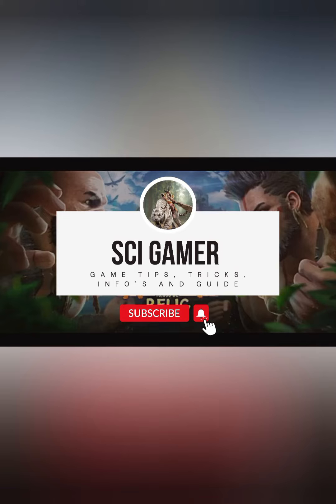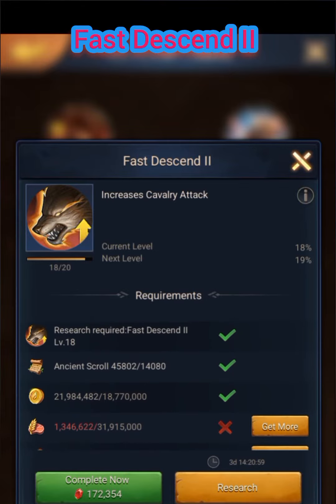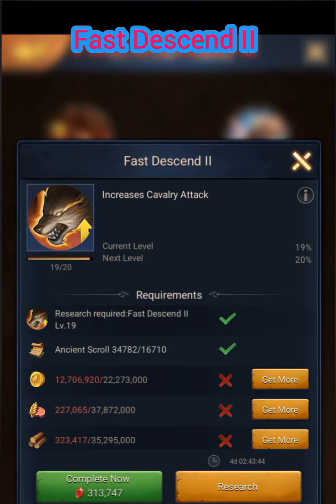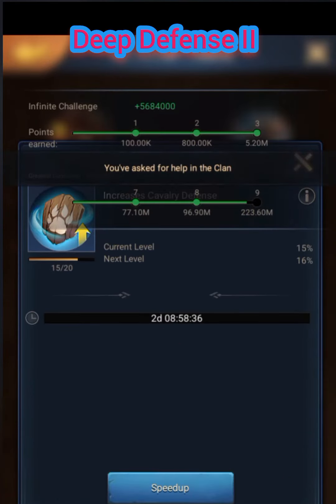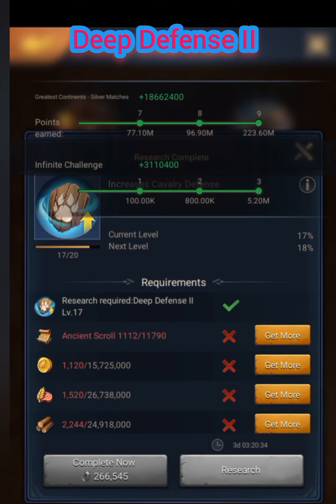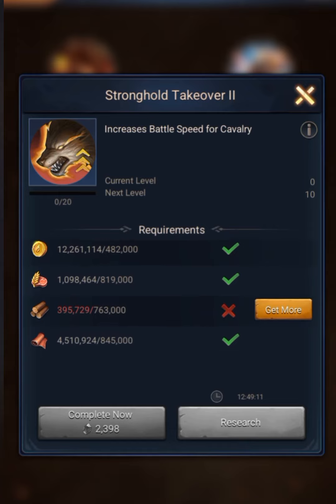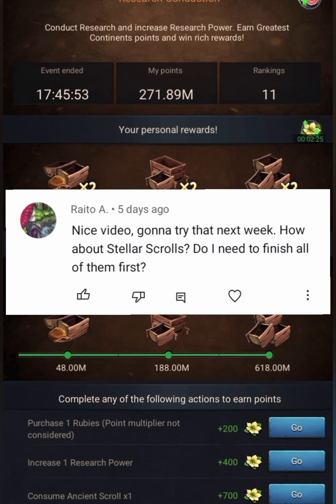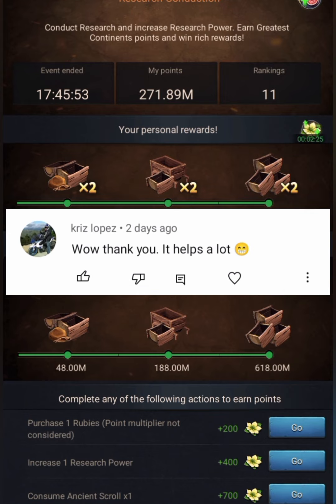Road to tier 10 Cavalry Episode 6 | Primitive Era.